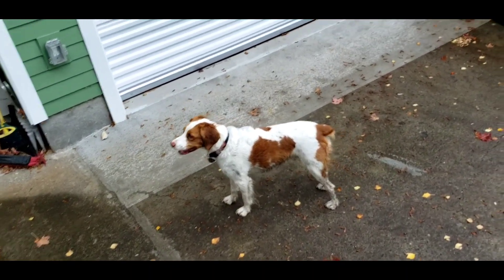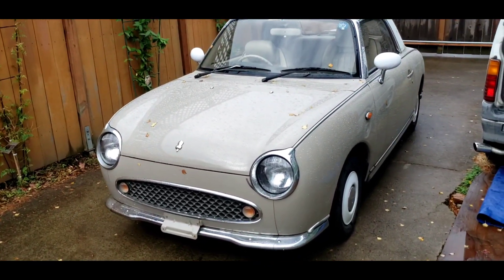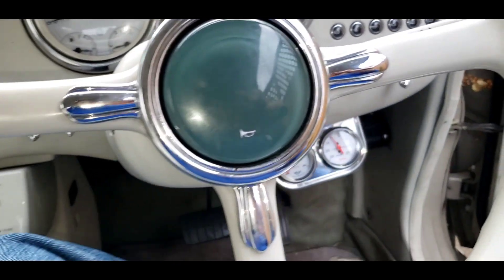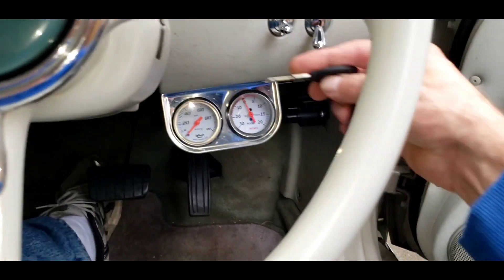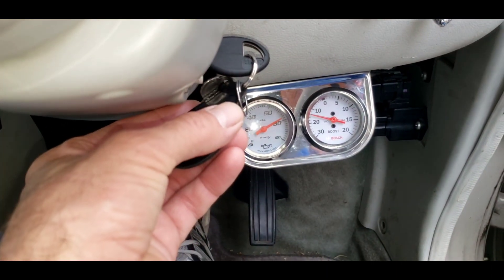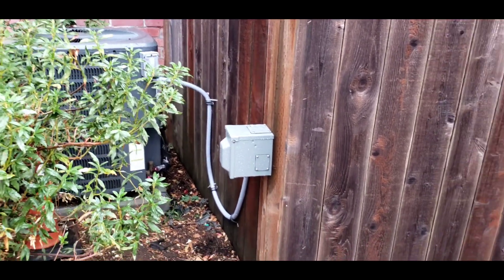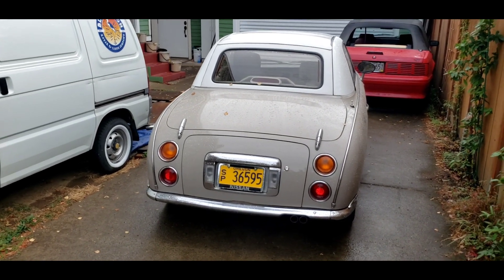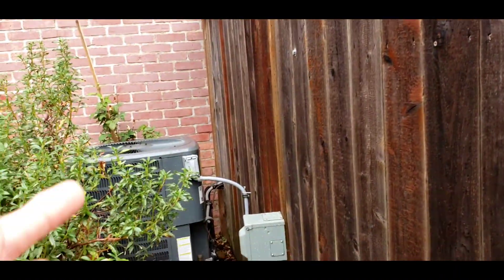Everyone is Switching from Gas to EV 's !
I modified our 220 volt 30 amp 8 guage central air conditioner curcut to be switchable and to charge to charge our family Tesla EV. when AC not in use.